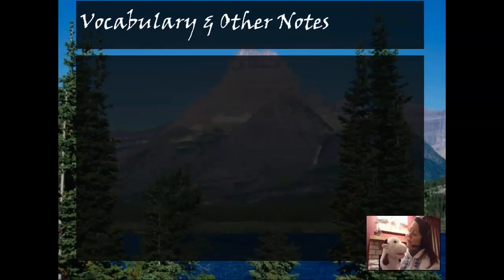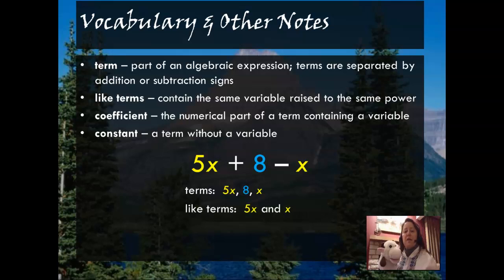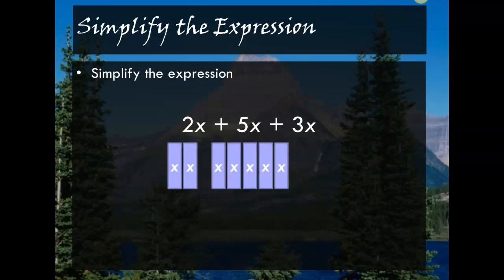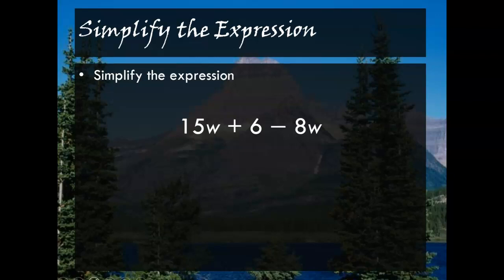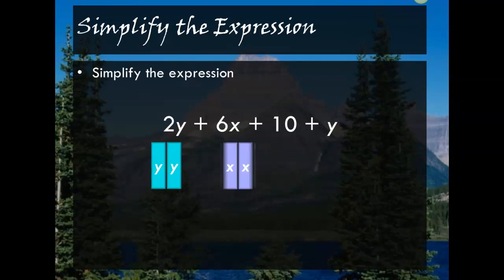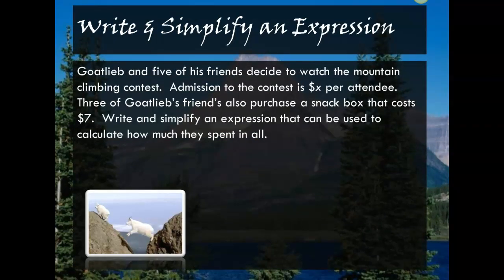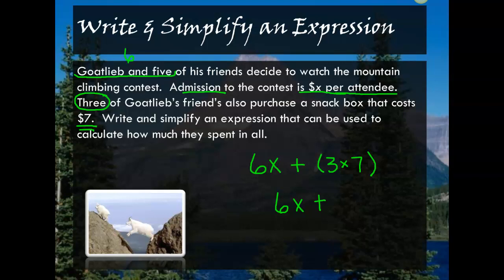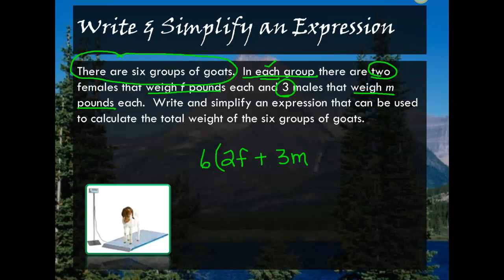Simplify Algebraic Expressions